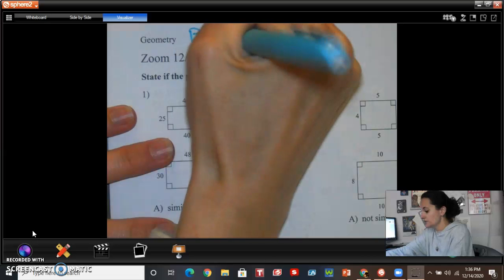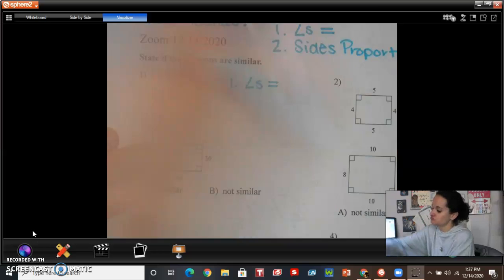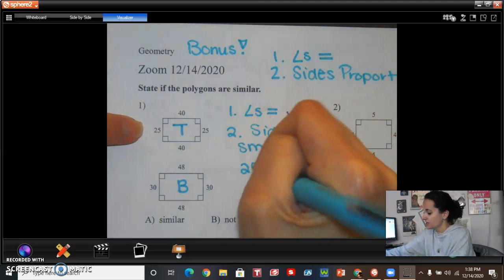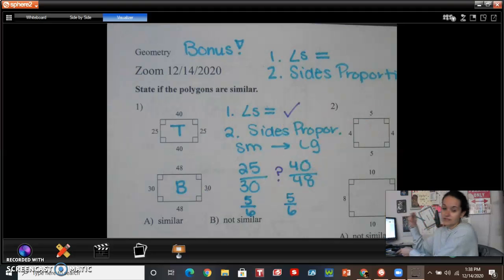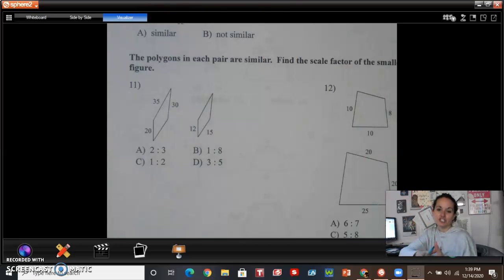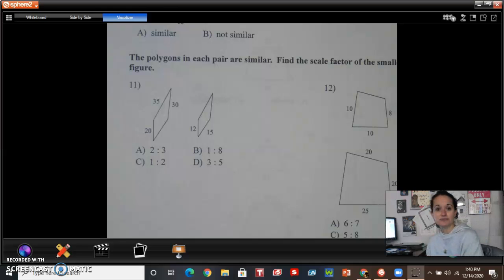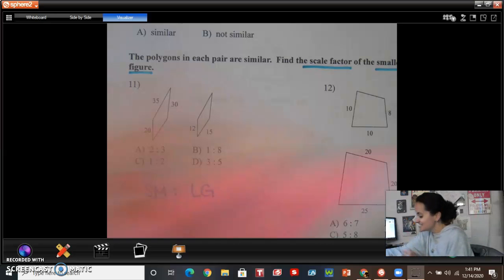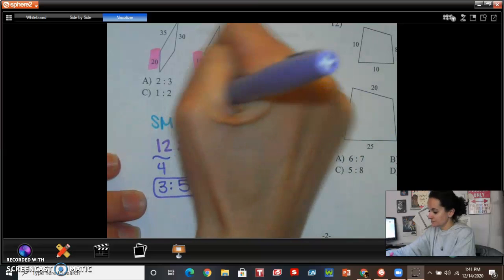Geometry Zoom 12/14/2020